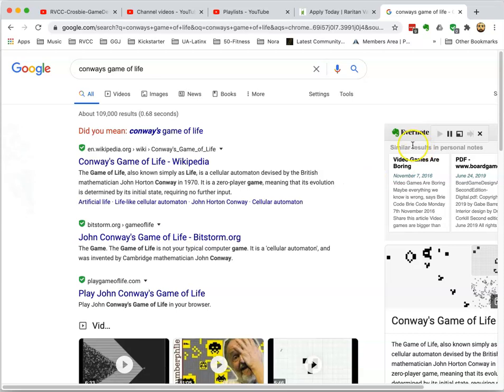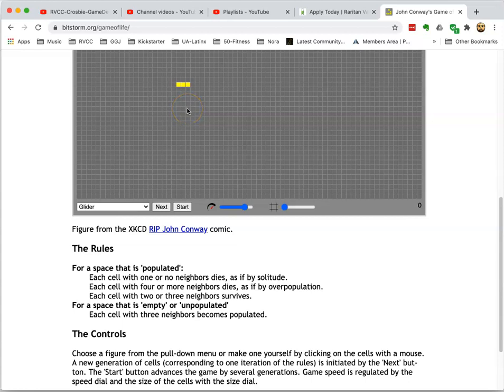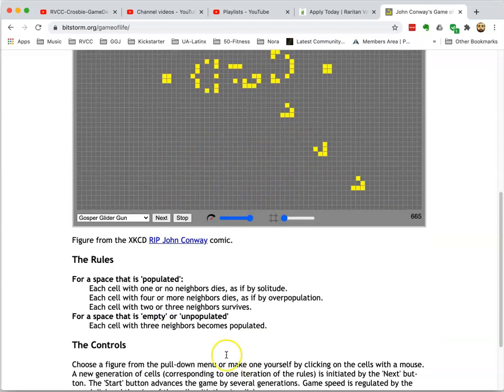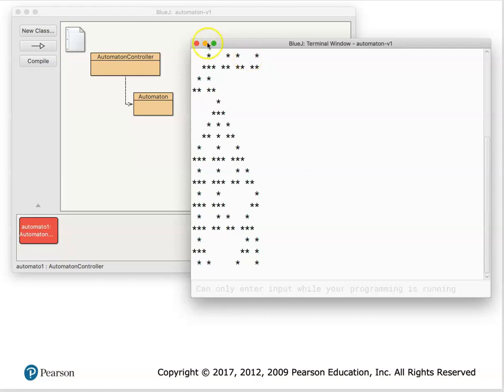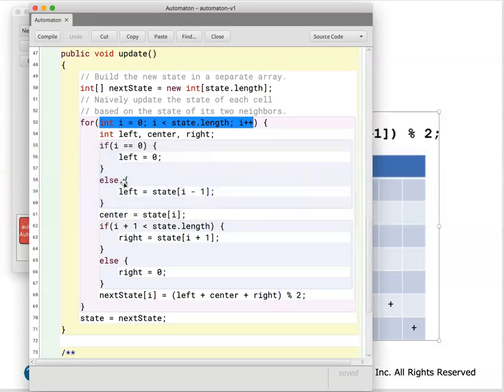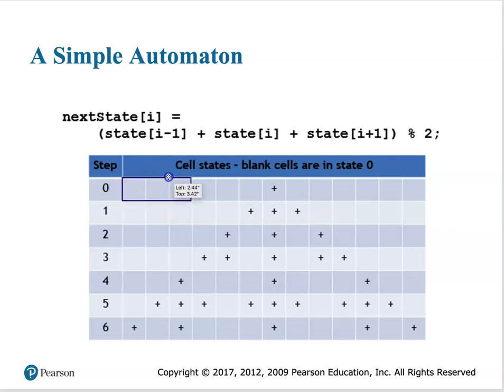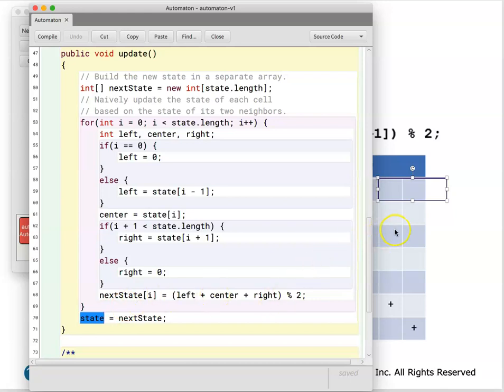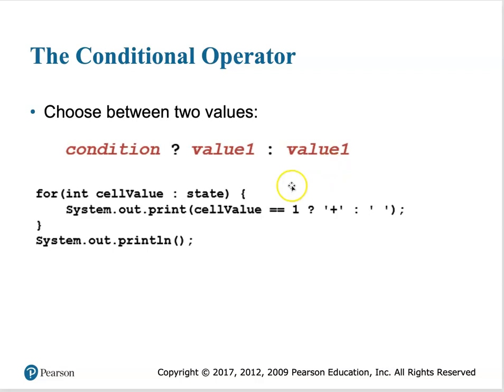2020 09 GDEV242 Week6 Lecture Part6ch7